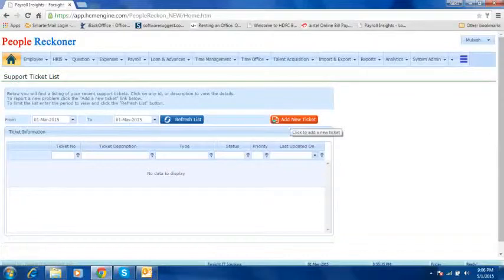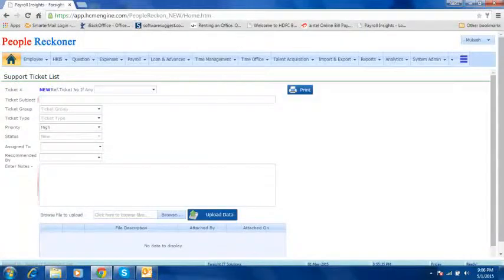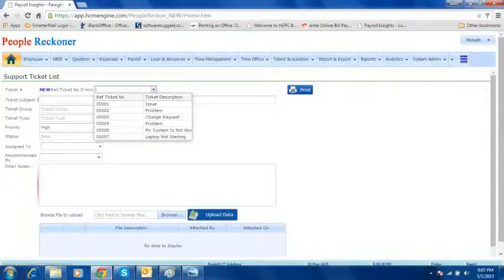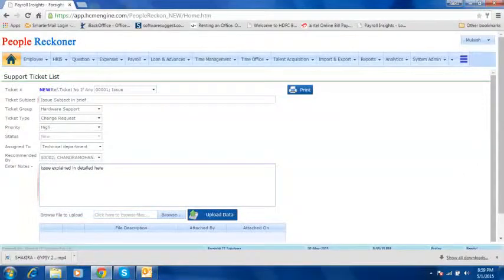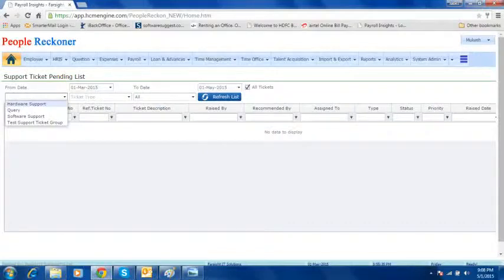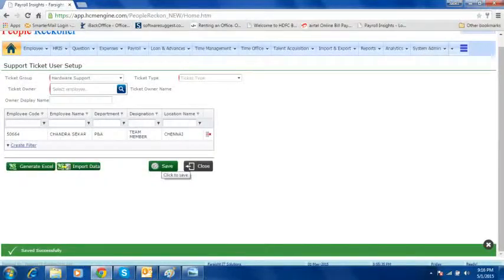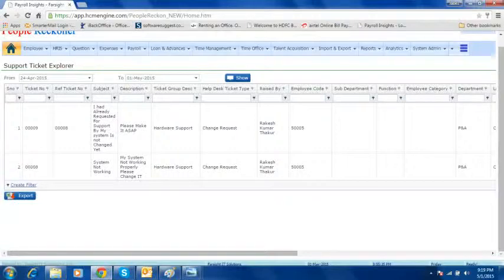HR Help Desk Software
This video explains step by step functionality of Farsight HR Help Desk Software module.

Farsight IT Solutions offer single-window help desk software, which merges the tasks of raising, tracking, prioritizing for resolving the grievances.